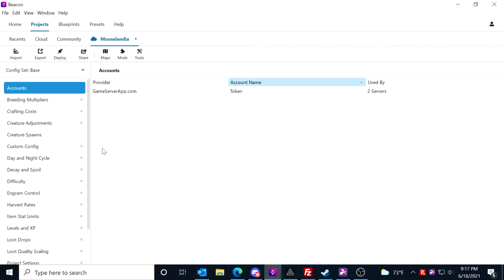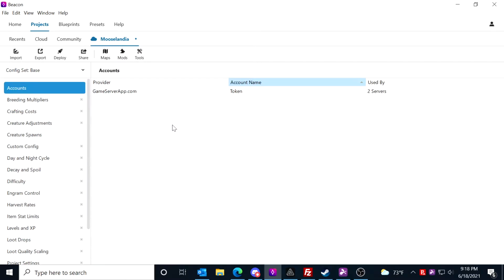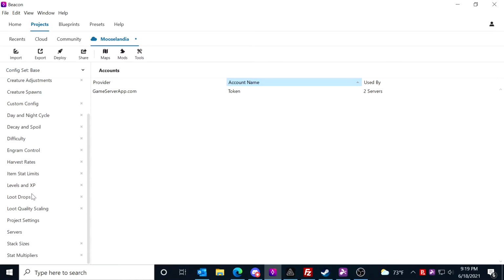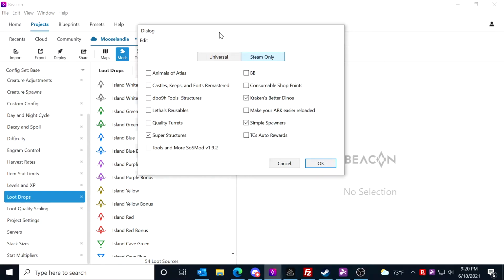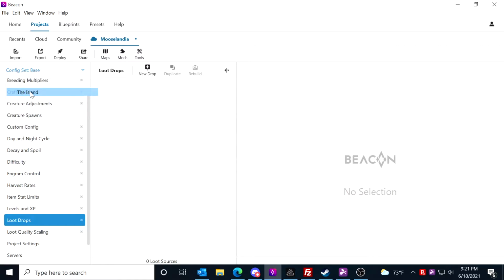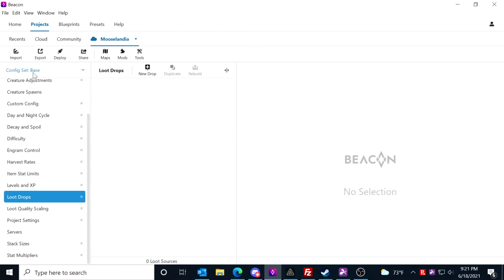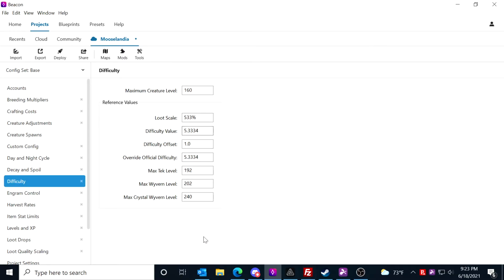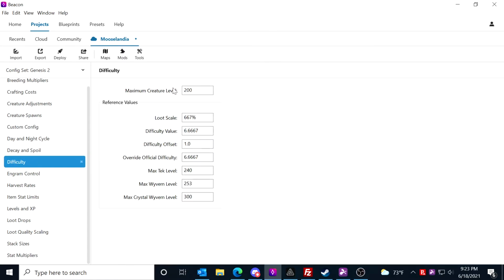Beacon for Ark: Survival Evolved - Config Set Quick Overview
Just a little video I threw together because I forgot to save my work and thought I would share my experiences a bit. Also a nice shoutout to Lethal's Dino Storage 2 mod and the Beacon community!